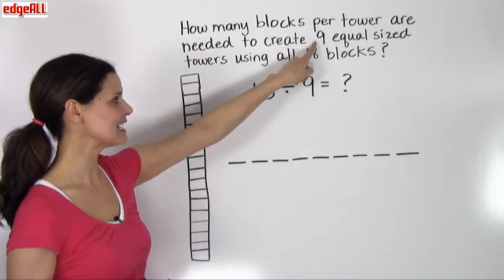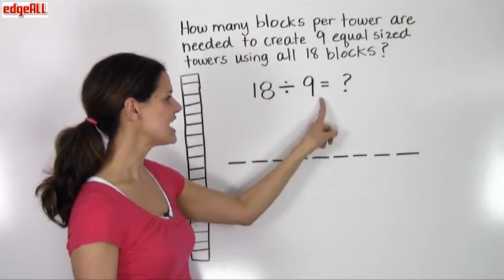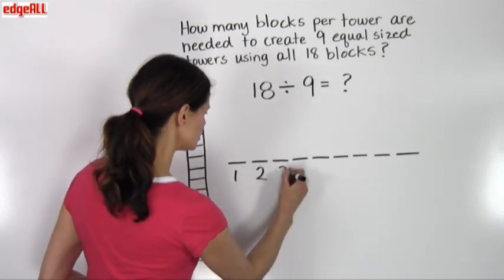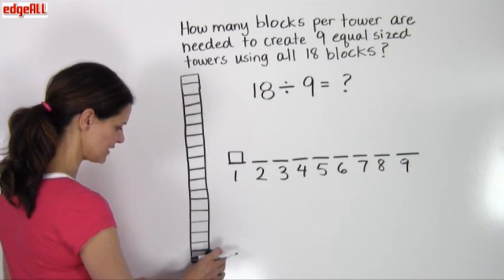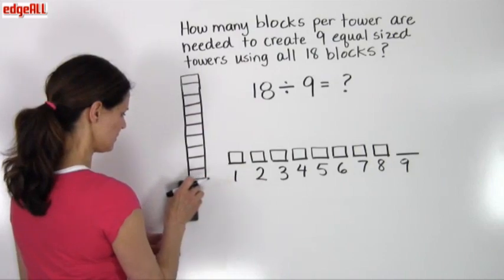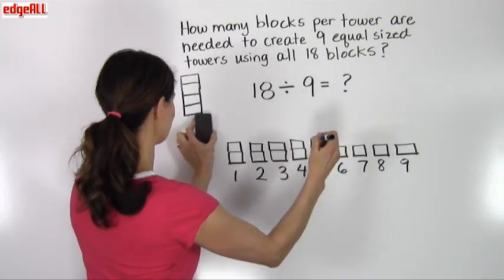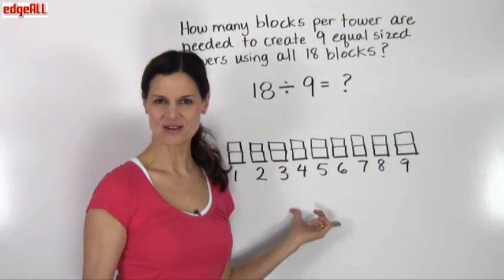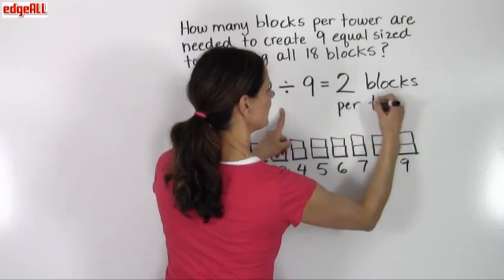Divide By 1 Digit Divisors With No Remainder - Part 2